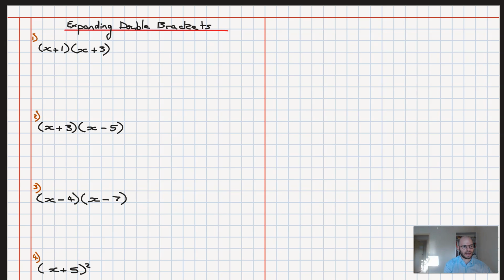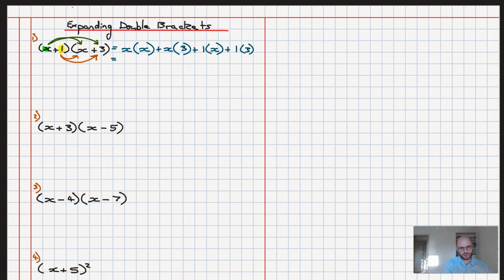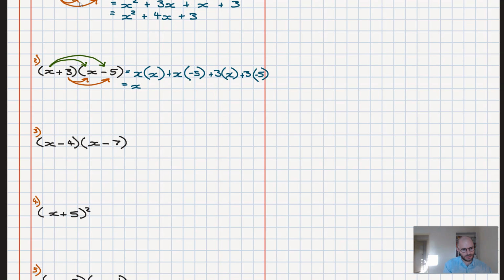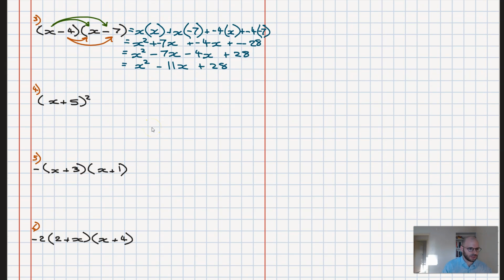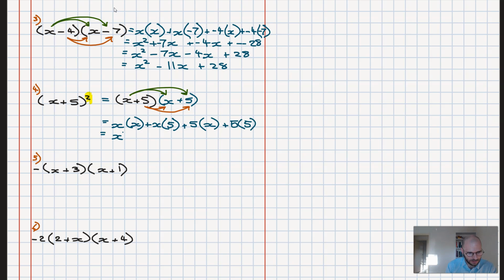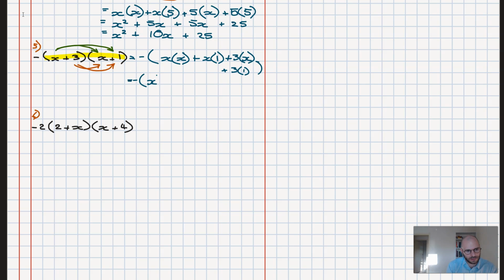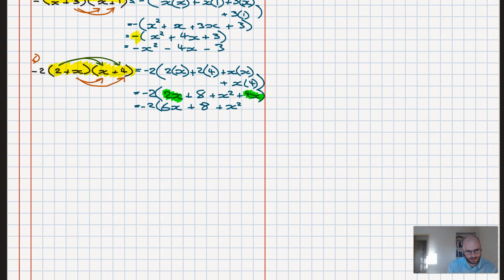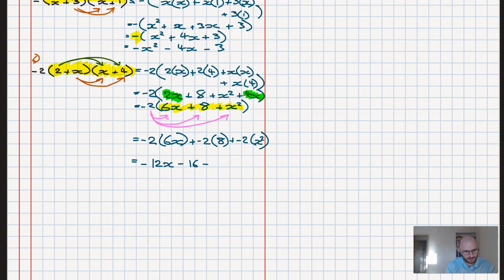Expanding Double Brackets